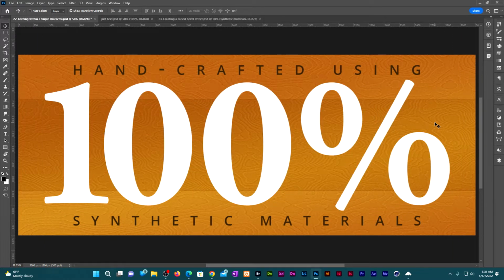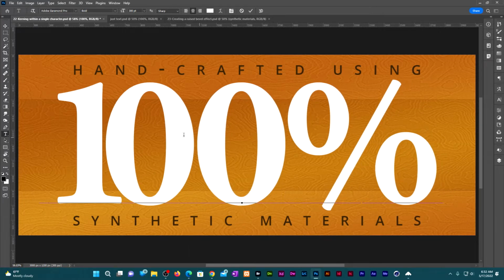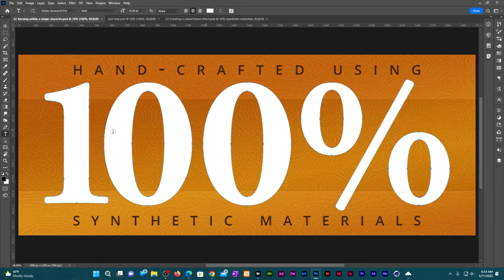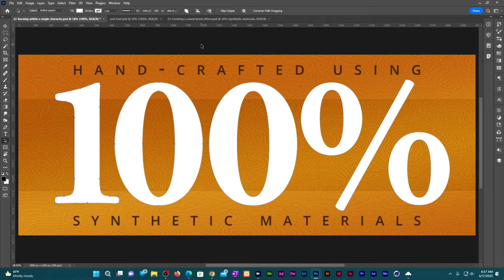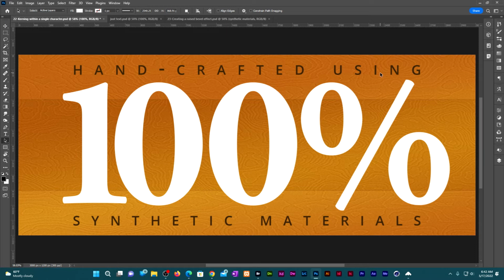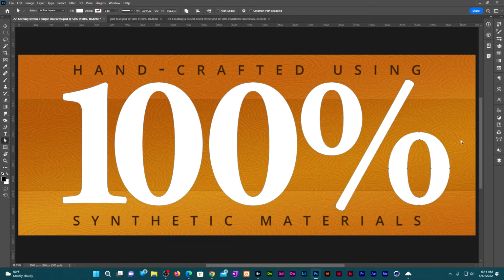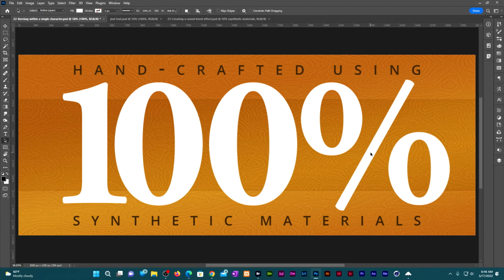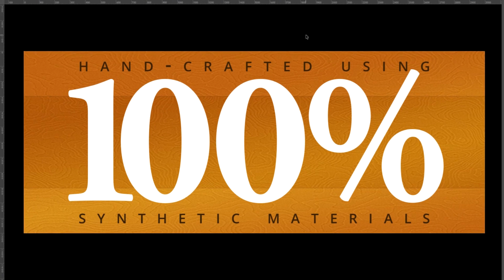22-Kerning within a single character in photoshop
Hello, and welcome to Graphic Design Quick Start. In this technique, I'm going to show you a solution to bad kerning. I'm going to be showing you how to kern, not text that you may know how to kern but how to kern inside of a single character. In both Adobe Illustrator and Adobe InDesign you don’t have to go through all this hustle, learning about Glyph will save your day.